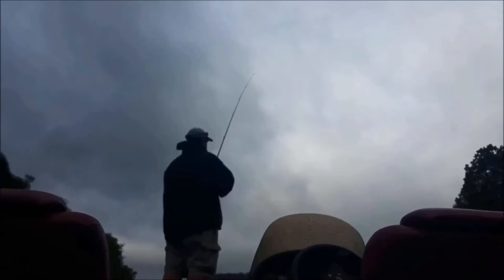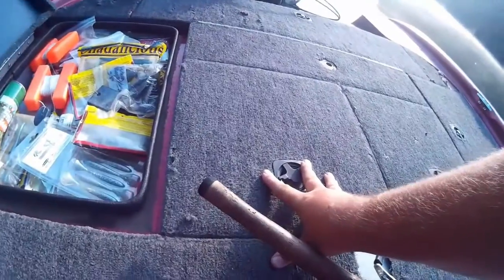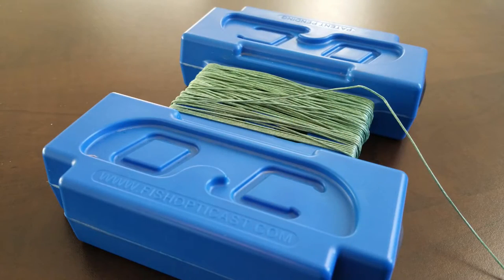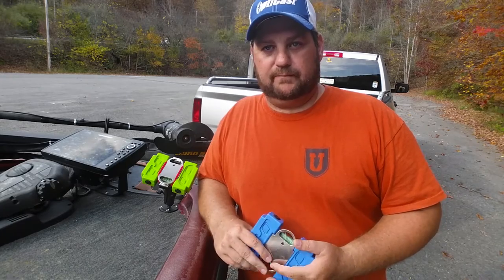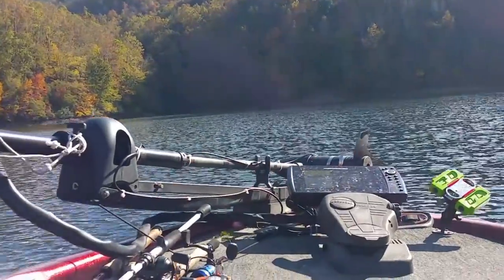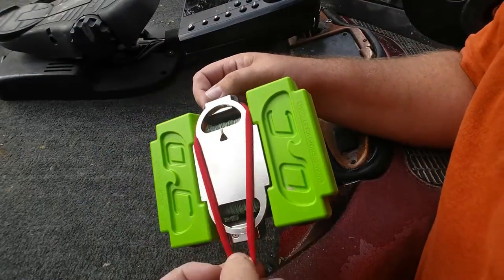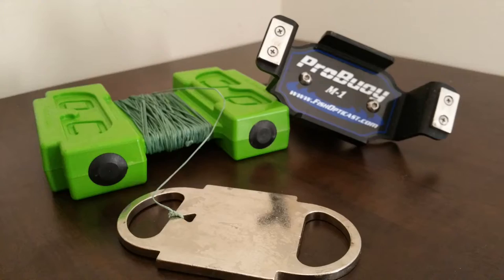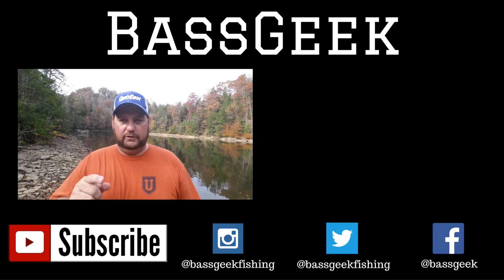Catch Deep Water Bass Fast and Efficiently with This!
Keep'r Cull is the title of the product review series I do here on BassGeek. This week we review the Opticast ProBuoy system. If you fish offshore for bass or an other species BassGeek will tell you if it worth the time and money to buy.